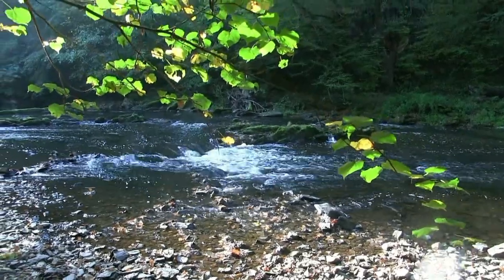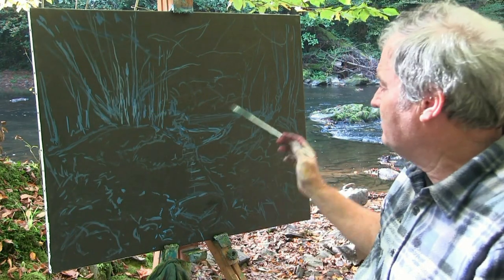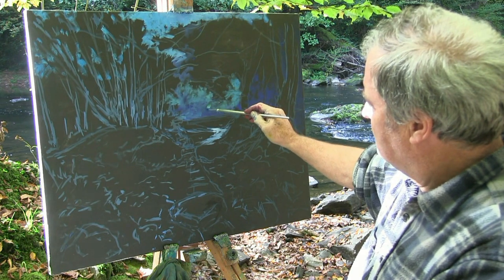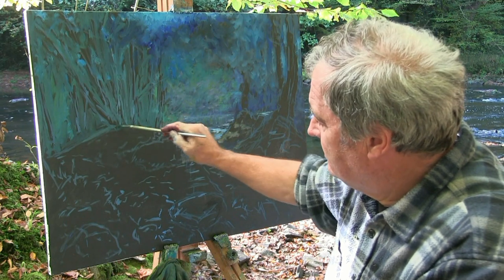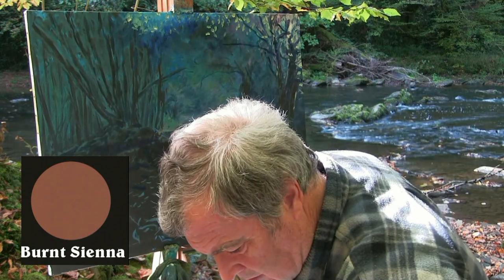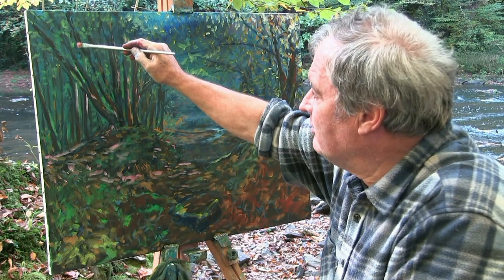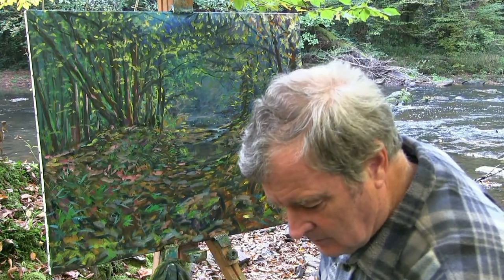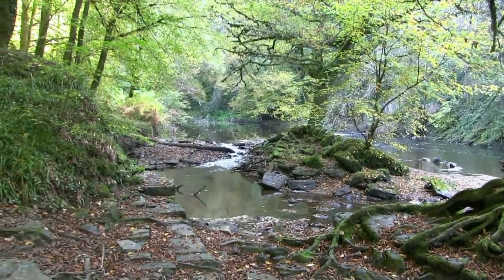Colours of Autumn. Painting with oils in the Creuse - France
The penultimate in my 2017 summer series in France as I use oils to enjoy the wonderful autumn colours of the Creuse. A film in stages showing each step and the colours.